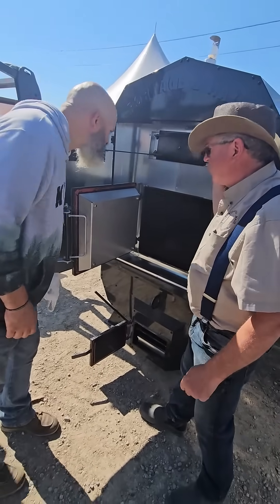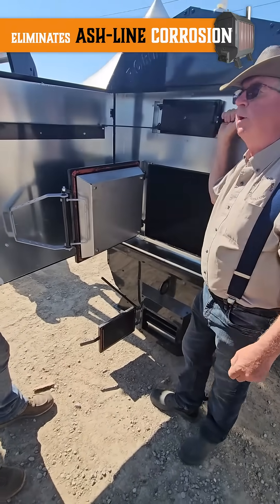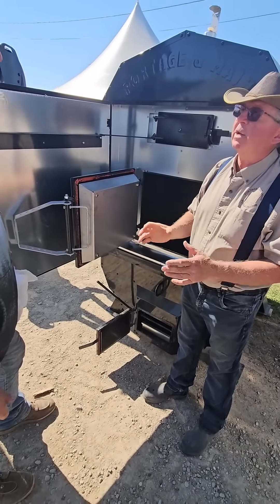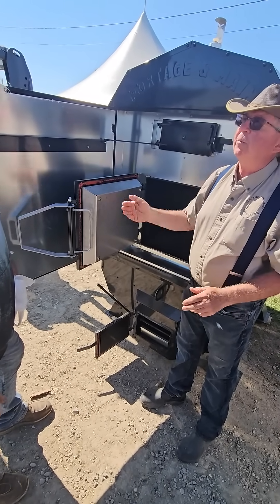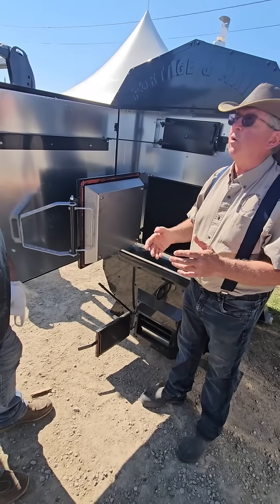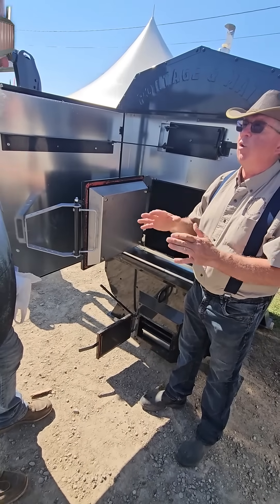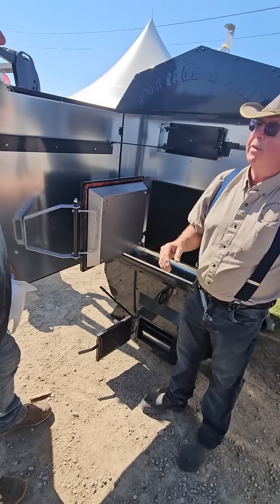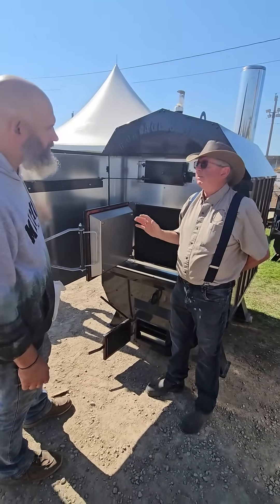Refractory Brick Technology | Portage and Main Outdoor Boilers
The advantages of Refractory Brick technology in the Ultimizer Outdoor Boiler Series are countless.  First of all, a complete burn is essential.  This complete burn is attained by burning All of the Fuel, this includes the Smoke.

By not letting this smoke escape, you save on fuel!  Additionally, the refractory brick helps eliminate Ash-Line Corrosion inside the boiler.

As well, our boilers burn at 500 to 700 degrees which allows for proper combustion which ties in with being able to burn that valuable smoke.

Our boilers are Built Right, and the Science Proves it.